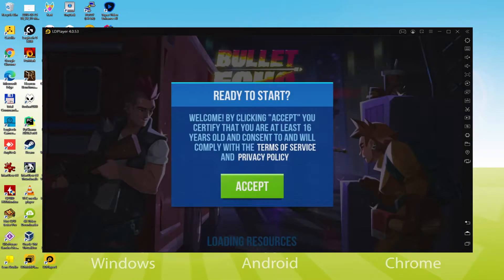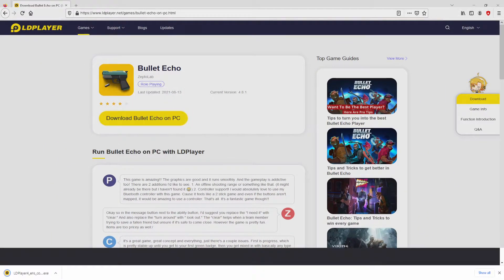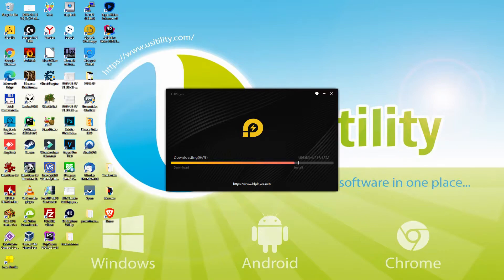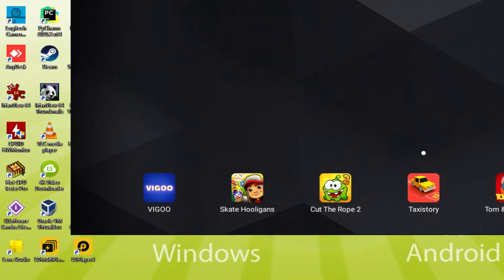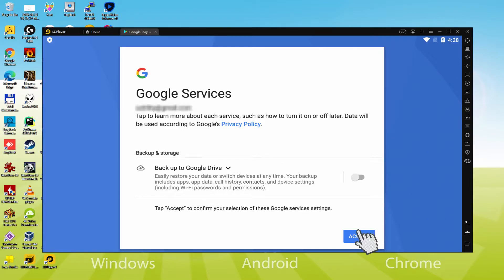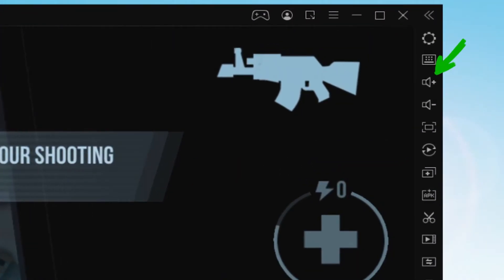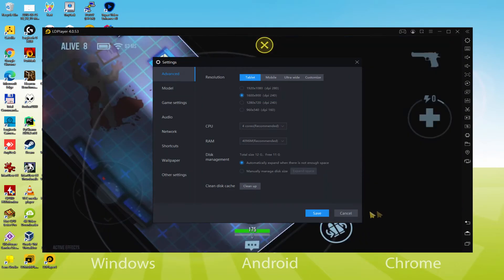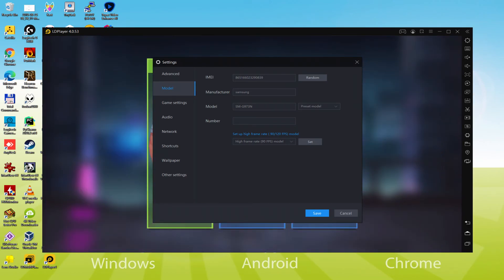🎮 How to PLAY [ Bullet Echo ] on PC ▶ DOWNLOAD and INSTALL Usitility2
How to play Bullet Echo on PC Download ▶ Windows 10/11/7/8

⚠⚠⚠ IMPORTANT ⚠⚠⚠ This method is for playing the free Bullet Echo Android game on PC. It will install the official and legal version of Bullet Echo from the Play Store. If you want to buy any item or object in the game, you will have to pay in the usual way, i.e. using PayPal, Credit/Debit Card, etc.

00:00 Intro
00:21 Go to LDPlayer website
01:14 Download Bullet Echo on your Windows PC
01:30 Launch the installer of Bullet Echo
01:46 Customize installation and change the install directory
02:11 Install Bullet Echo on your PC
03:51 How to launch LDPlayer from the Windows desktop
04:20 Sign in on Google Play
05:12 Accept Google Terms of Service
05:21 Create a backup on Google Drive of your emulated device
05:54 Install Bullet Echo on the LDPlayer emulator
06:35 Launch Bullet Echo directly from LDPlayer
06:49 How to adjust the volume of Bullet Echo
07:08 How to maximize the emulator screen
07:20 How to play at full screen
07:36 Customize LDPlayer keyboard options
07:56 How to fix Bullet Echo black screen problem in LDPlayer
08:32 How to change the game and emulator language
09:04 Receiving Email of new device connected to your Google account
09:42 Goodbye and greetings

Here are the instructions:

2) Click on Download Bullet Echo on PC
3) Run the installer downloaded
4) Accept the Windows permissions to run the installer
5) Click on "Install Now".
6) Login to Google Play
7) If the game installation does not launch automatically, click on the Bullet Echo icon on the LDPlayer desktop
8) Click the "Skip" button in the "Complete Account Setup" window
9) Click on the "Install" button
10) Click on "Open" and enjoy the Bullet Echo on your PC

"Lead your squad to victory in the unique tactical team PvP shooter! Choose from dozens of heroes with unique abilities and play styles. Team up with friends, plan your strategy together, and be the only surviving team at the end of the battle!

From the creators of C.A.T.S.: Crash Arena Turbo Stars, King of Thieves, and Cut the Rope.

- UNIQUE STEALTH ACTION: You only see what the flashlight illuminates, but you can hear the footsteps and shots of enemies.
- DEVELOPED FOR TEAM PLAY: Start playing with friends over the network right now! Your hero's level rises to the level of the strongest player on the team.
- MULTIPLE GAME MODES: Wall-to-wall, solo mode, and royal battle with 5 small teams on one map.
- UNLOCK AND IMPROVE NEW HEROES: Each hero has a unique set of abilities. Earn ranking points to increase the hero's strength and unlock new bonuses.
- BE ON TOP: Participate in championships, complete missions, and collect valuable resources.
- GET REWARDS: Fight and unlock heroes with unique weapons, bonuses, maps, and new game modes!

Official..."

If you want to download Bullet Echo on PC it's very easy. Click on the above link, and follow the video instructions. LDPlayer, the Android emulator, will be installed on your PC so you can play easily on your Computer.

Bullet Echo is a mobile game, but you can download and play it on PC in a few minutes.